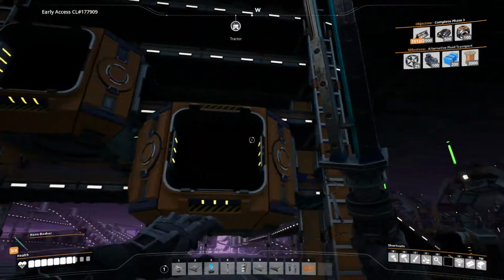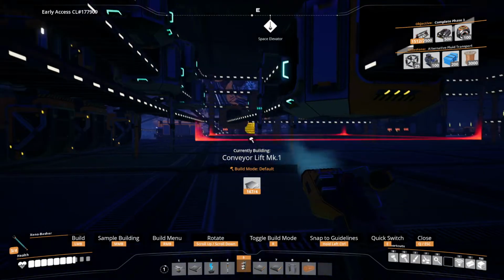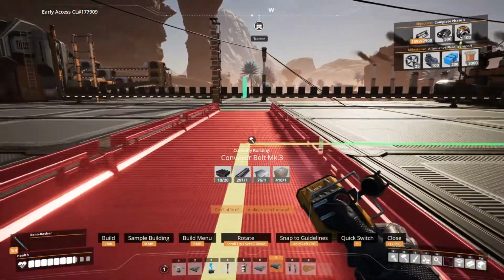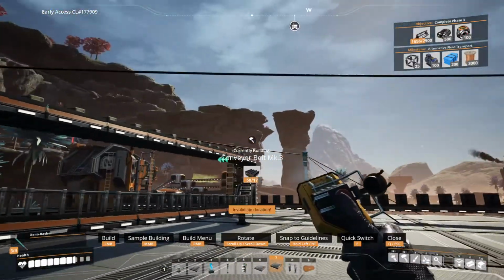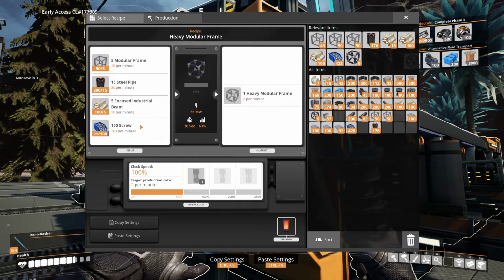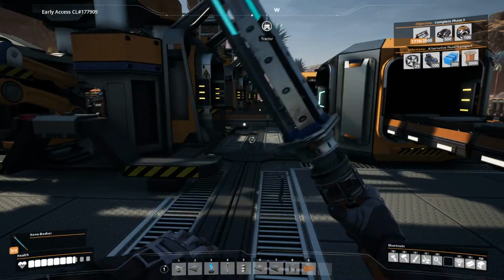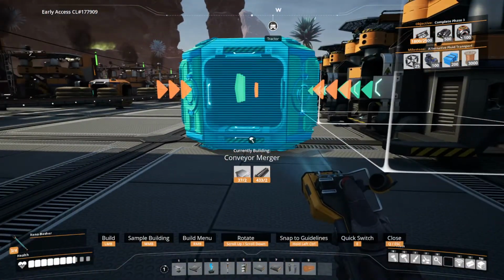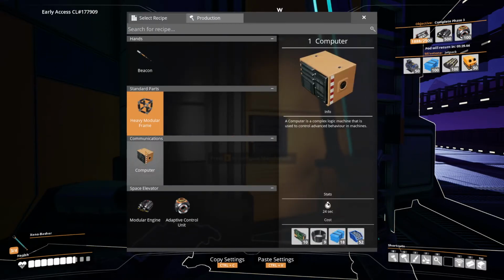Satisfactory - Lets Play - Part 40